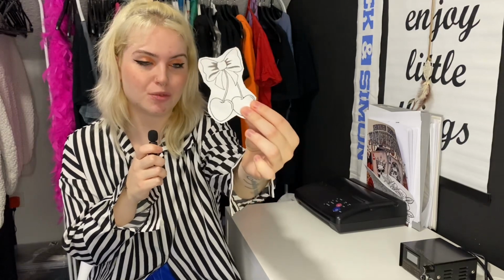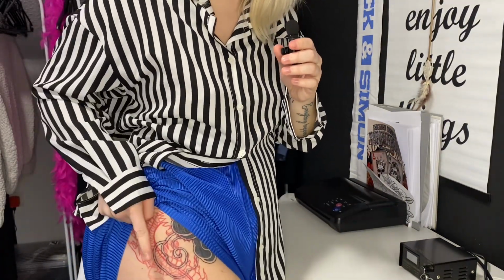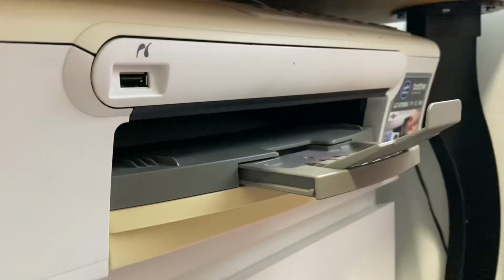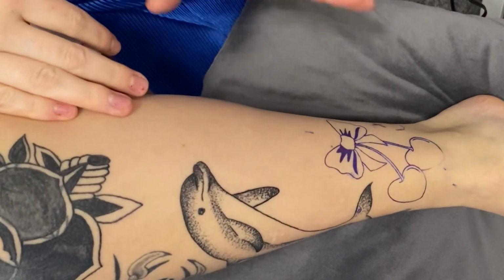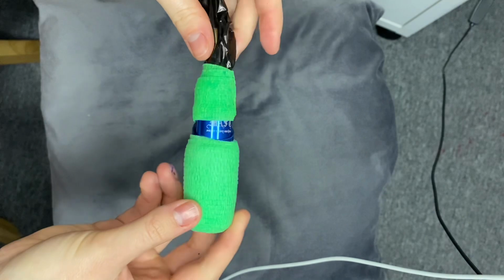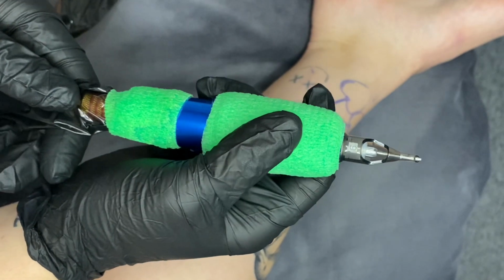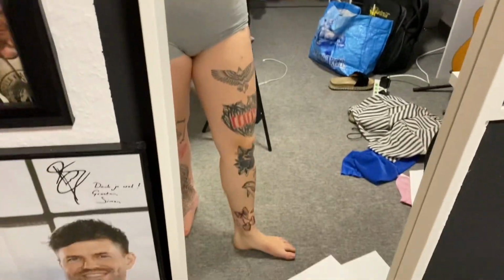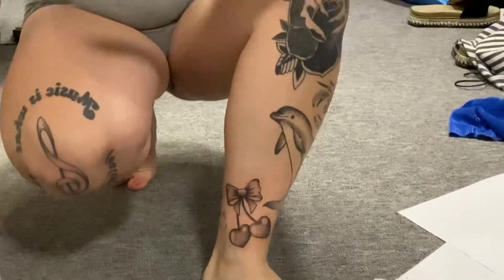GIVING MYSELF ANOTHER TATTOO with my amazon tattoo machine 🍒🎀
I am tattooing myself again!
And I’m very happy with the result!
Take a look at how I did this. 🥰👀

I also want to mention that I’m not a professional tattoo artist. I started tattooing myself about 2 years ago and just tattoo myself or close family and friends.

Everything I know about tattooing is because of YouTube videos or advice from real tattoo artists.

Hello everyone! ❤️

Thanks a lot for taking a look on my channel!

Here are all of my social’s.